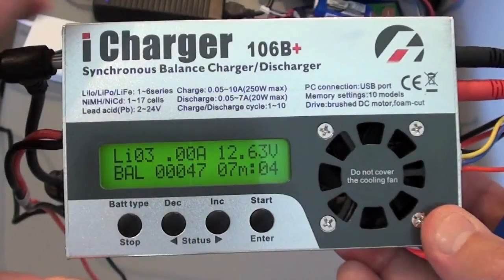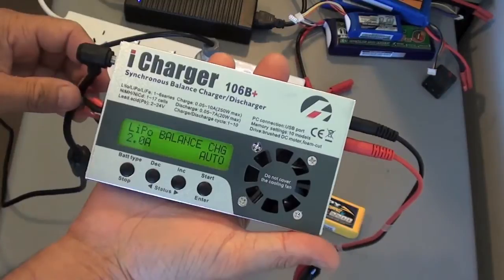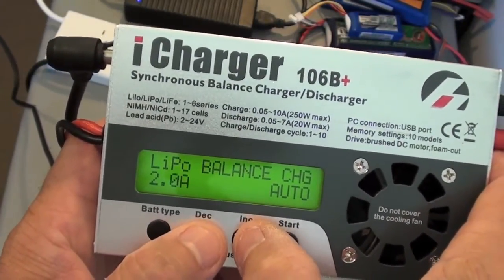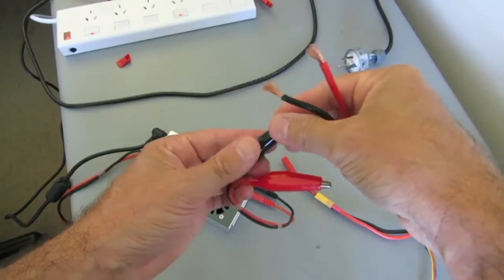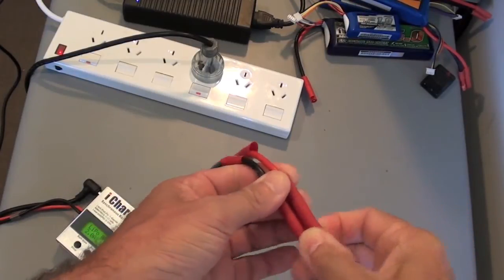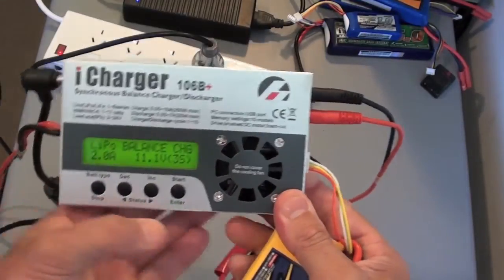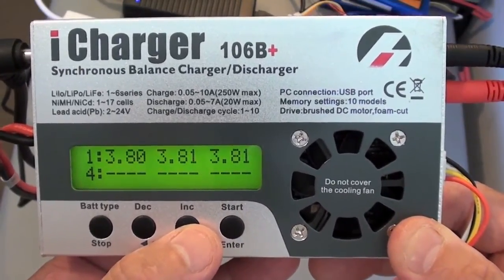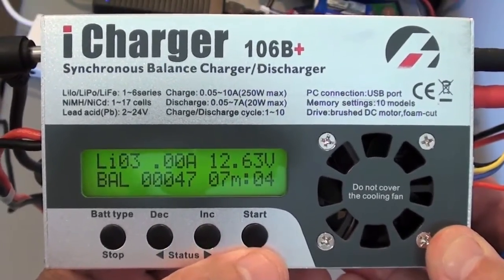iCharger 106B plus - how to charge 3 cell lipo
A quick video on how I use the iCharger 106B to charge a 3 Cell Lipo at home, the user manual that came with my iCharger was not very helpful.